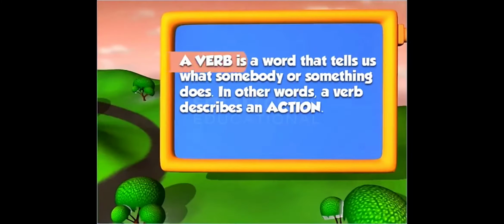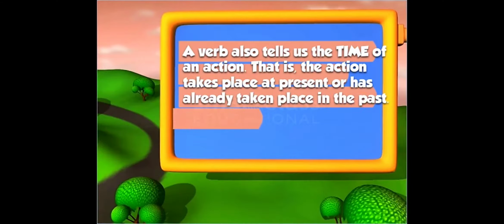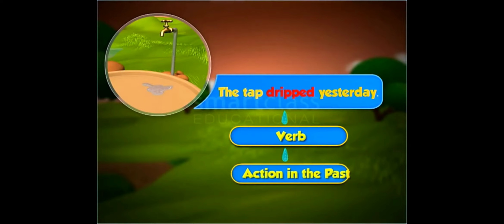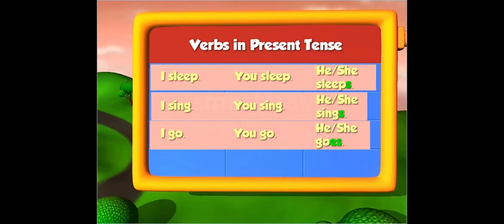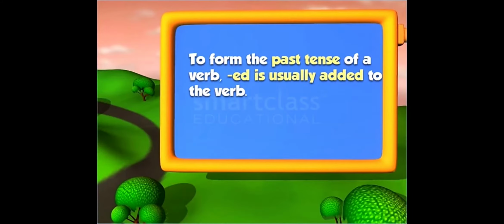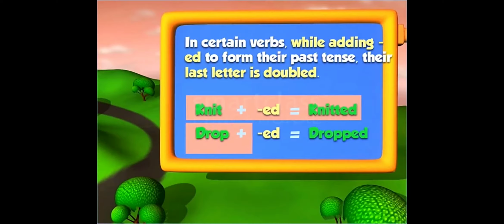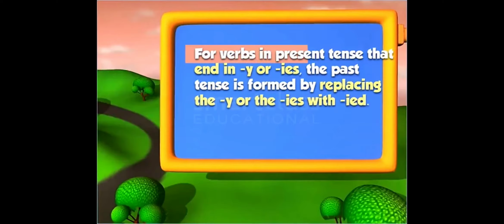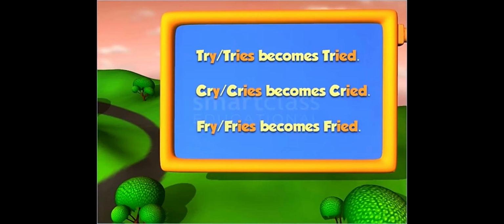Present and Past forms of Verb || RUPANSHI BINDAL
In this video present and past tense is explained.